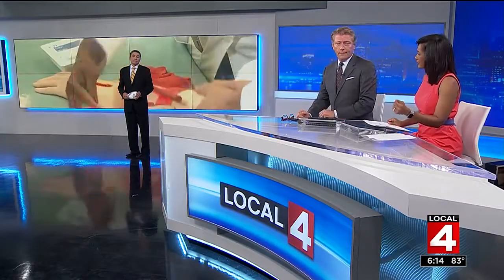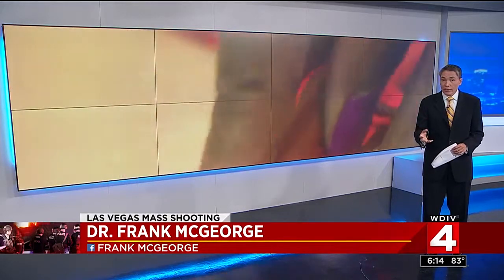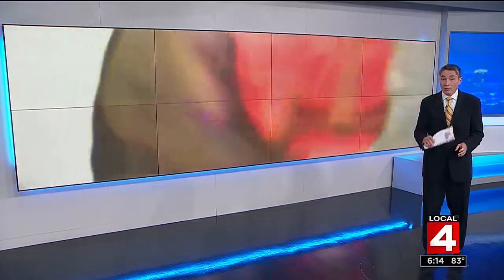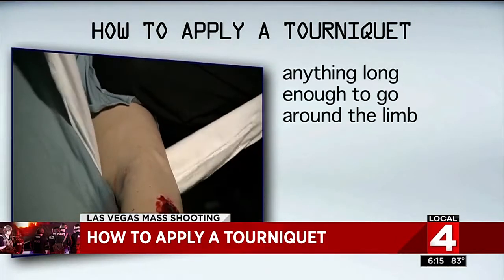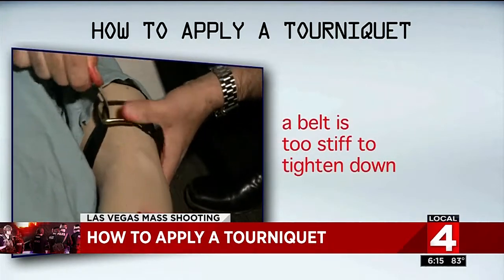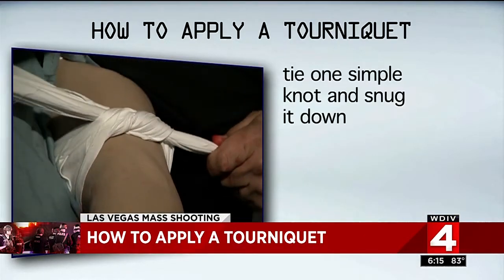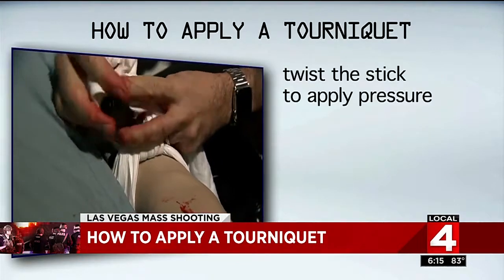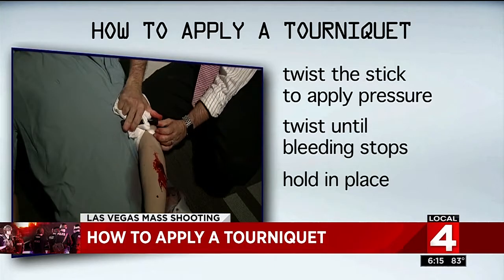How to apply a tourniquet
Experts show you how to apply a tourniquet.